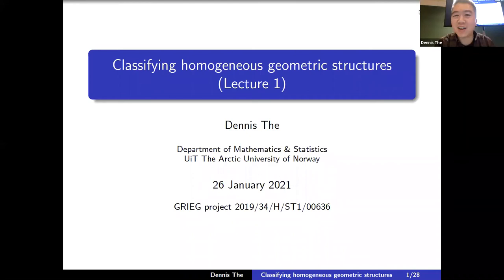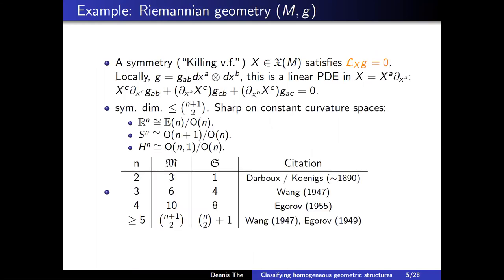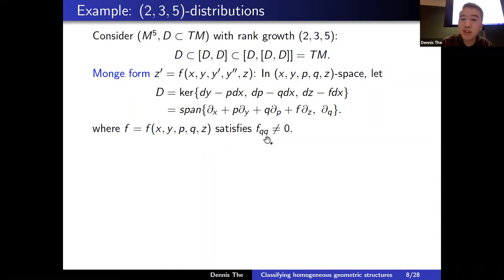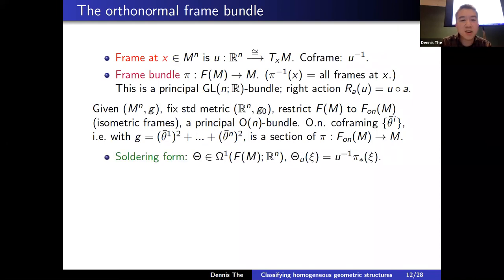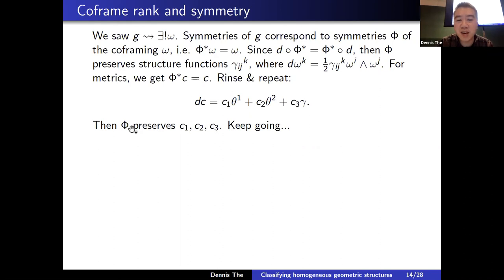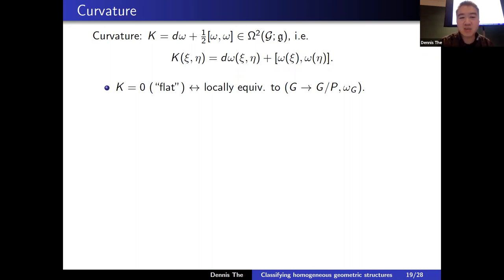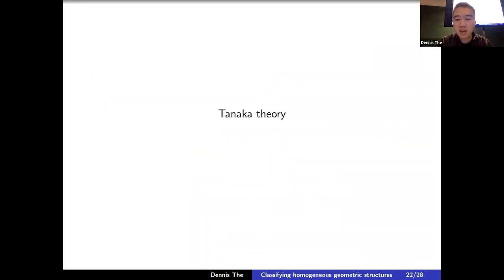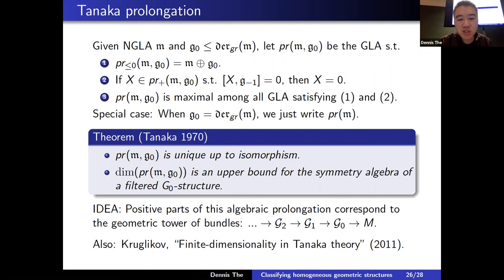Dennis The (UiT): Classifying homogeneous geometric structures: Part I.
Dennis The, UiT The Arctic University of Norway.
Classifying homogeneous geometric structures: Part I.
#5 seminar for the Grieg collaboration project.